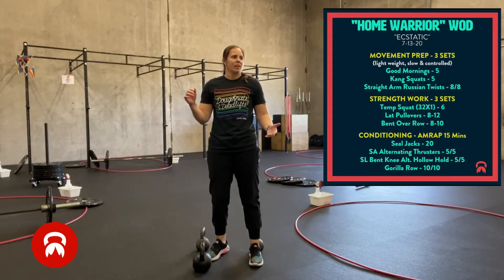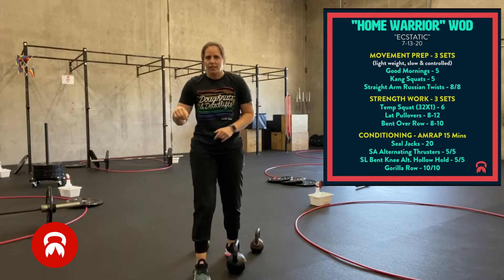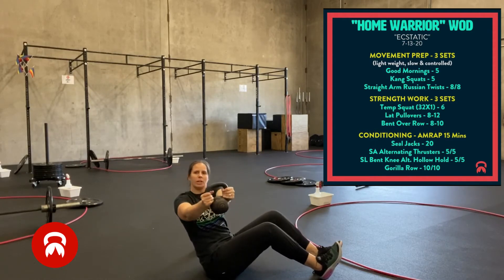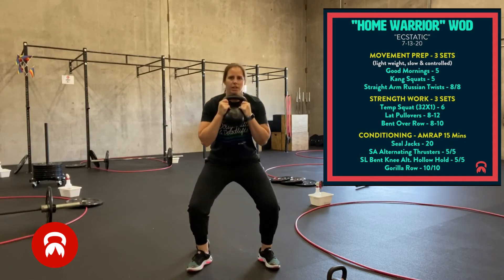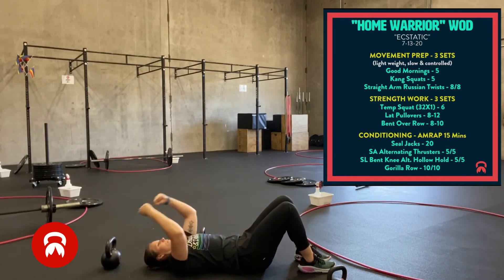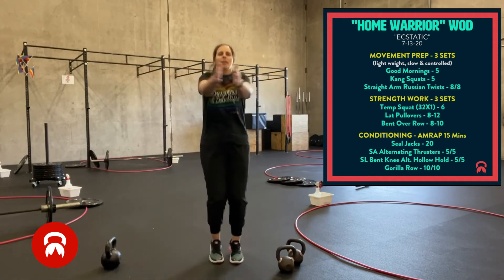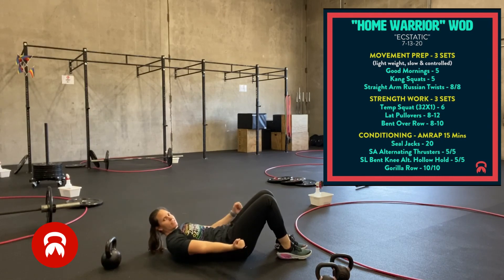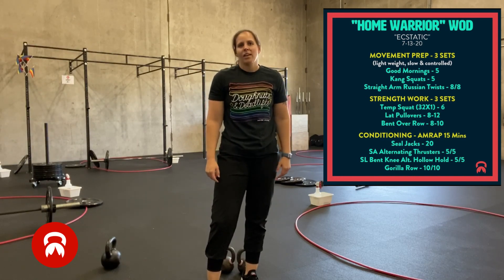Workout of the Day Recap - 7/13/20